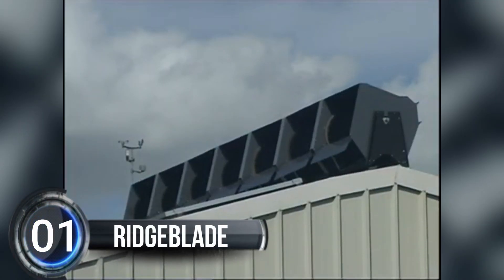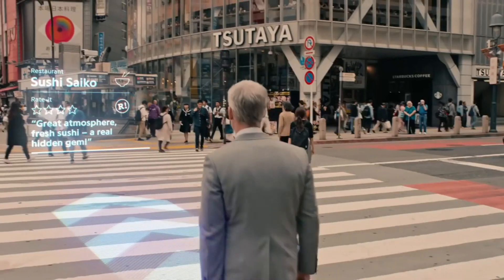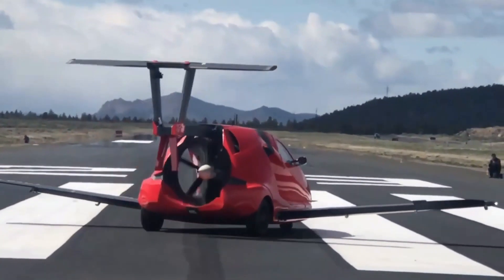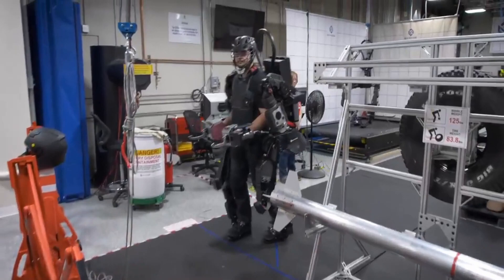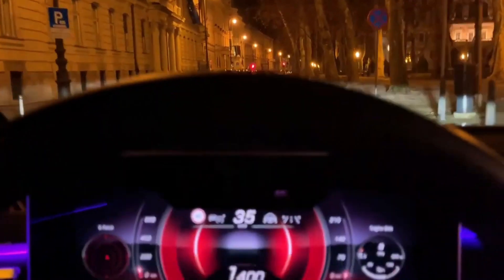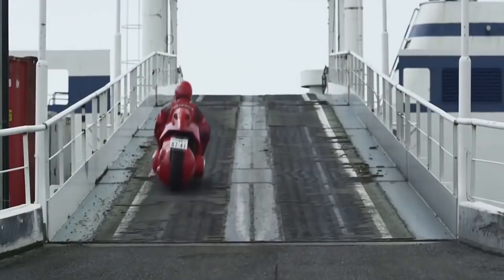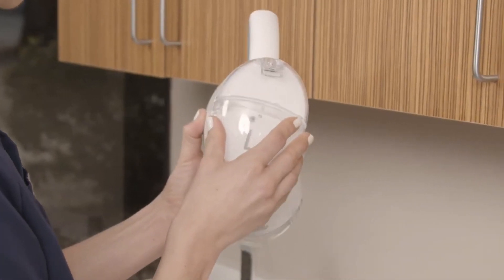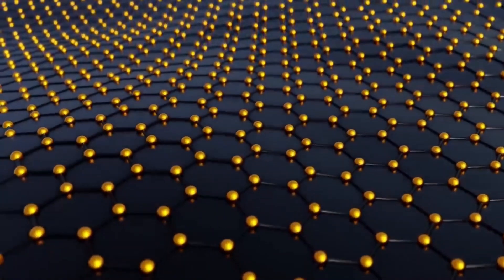Most Incredible Inventions You Should See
Today we are going to talk about The Most Incredible Inventions You Should See. Enjoy!

00:00 - RidgeBlade
00:53 - Advanced contact lenses
01:40 - Mini Vision Urbanaut
02:26 - Switchblade
03:10 - World's thinnest electronic displays
03:51 - Guardian XO
04:28 - Optimus
05:13 - Holographic AR
06:03 - Colorsonic
06:47 - Akira
07:31 - Padrone ring
08:19 - Otoset
09:06 - Graphene